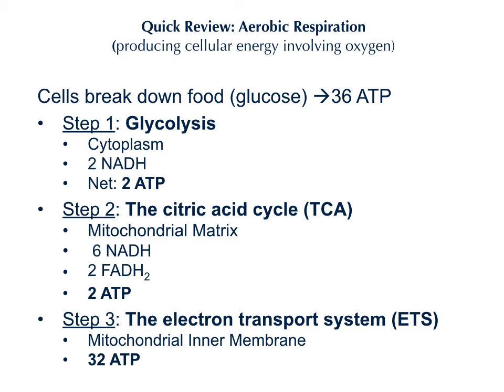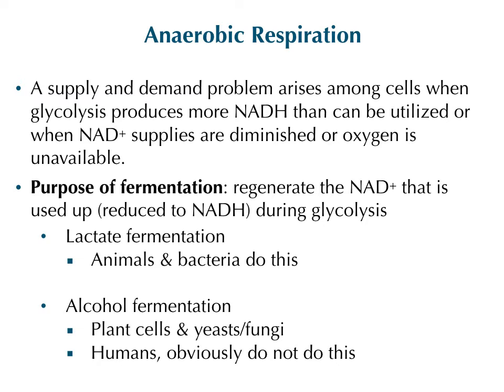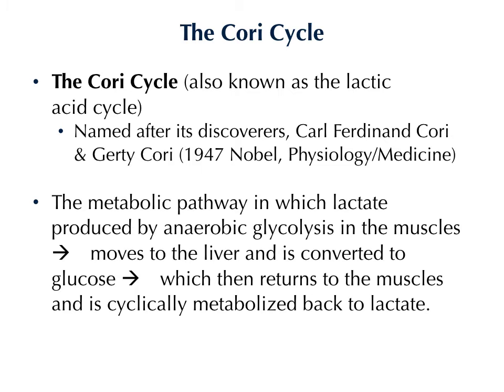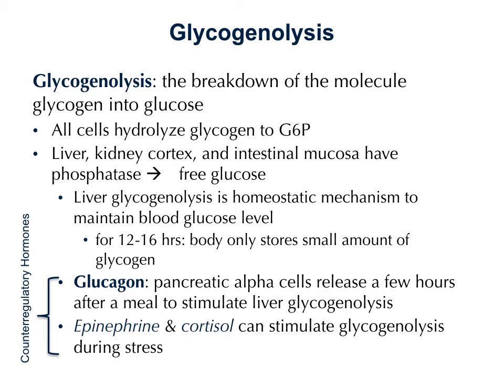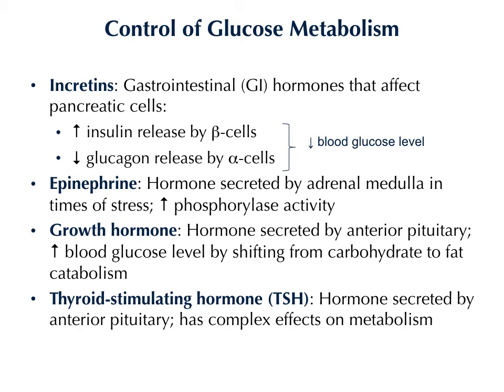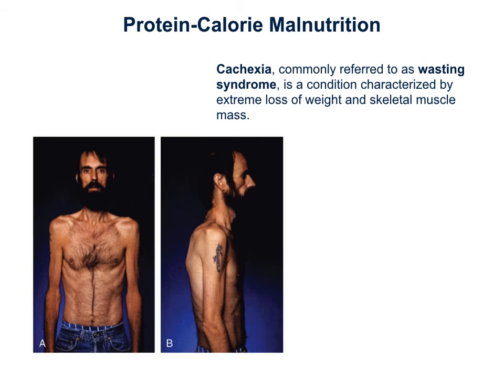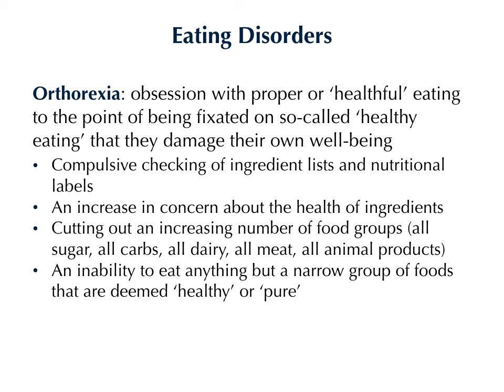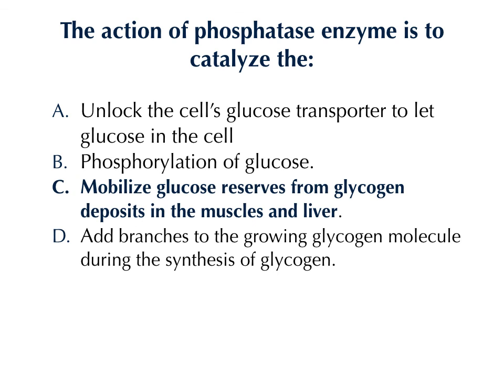Chapter 041 Metbolism & Nutrition Part 3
Part 3 of Metabolism & Nutrition covering lactate fermentation and the Cori Cycle, glycogenesis and glycogenolysis, gluconeogenesis, protein calorie malnutrition, eating disorders, BMI. Practice questions.